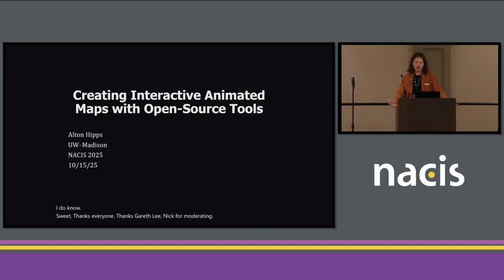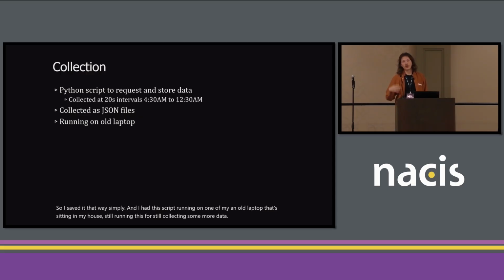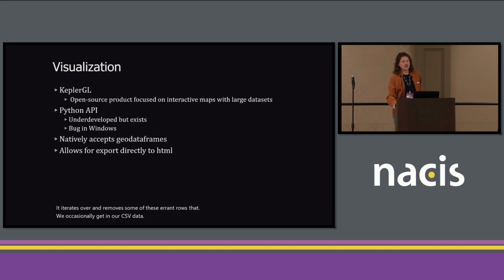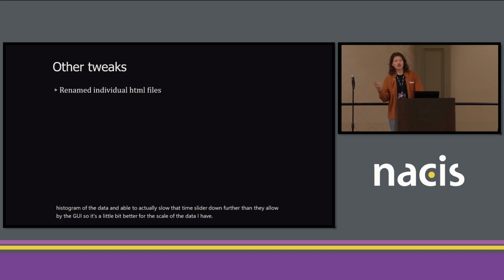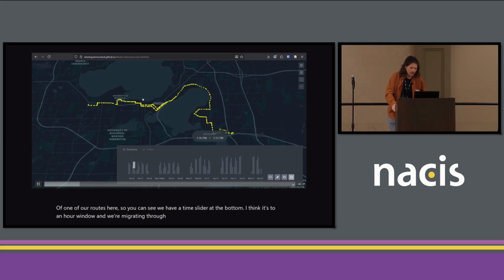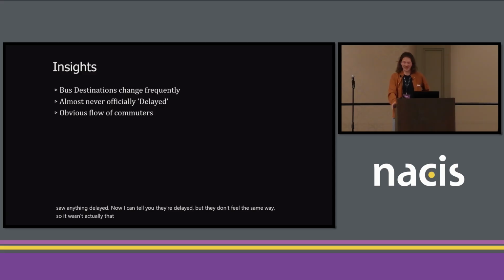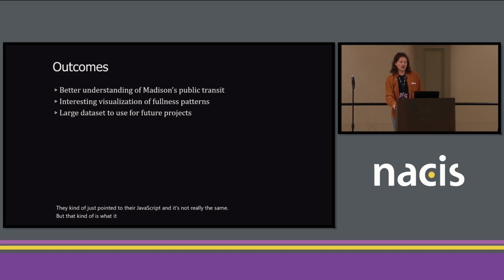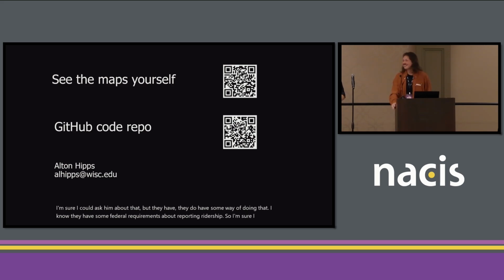Creating Interactive Animated Maps with Open-Source Tools - Alton Hipps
Creating Interactive Animated Maps with Open-Source Tools
Alton Hipps, University of Wisconsin–Madison
I am a user of public transit, and when I became able to access the bus tracking data for my local system, I wanted to visualize it in a meaningful way on a map. This process led to the creation of a data pipeline for continuous creation of maps of recent transit data. In this presentation, I will talk about the data collection and cleaning, map creation via open-source tools, sharing of the maps, and process automation for the creation of interactive, animated transit maps.